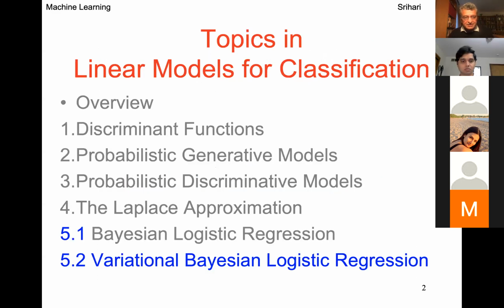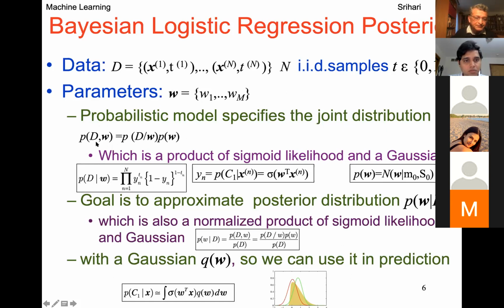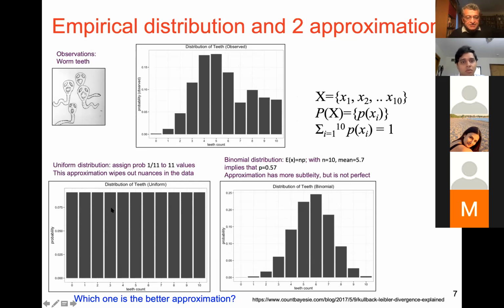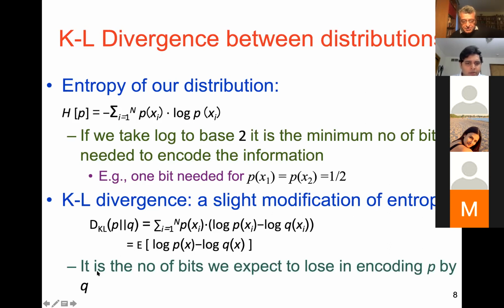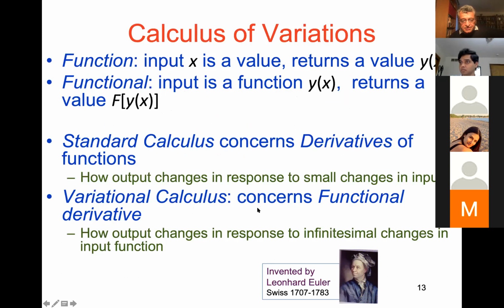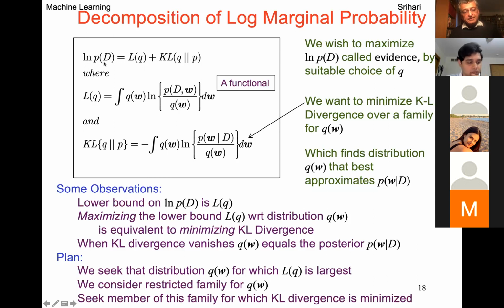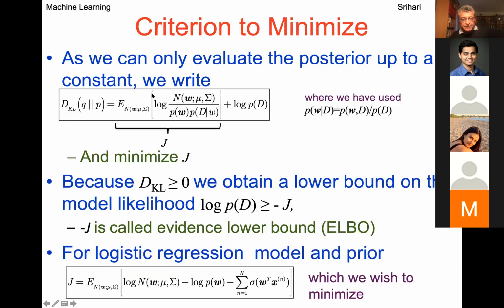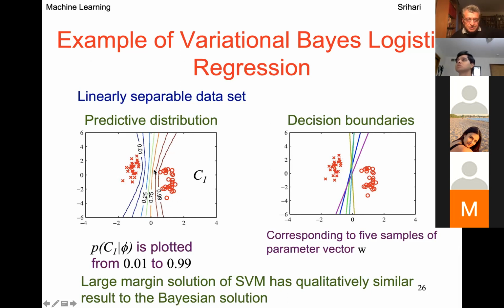ML4.3.3 Second order Methods (IRLS)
This lecture is about using second order derivatives of the loss function in training a classifier. The Newton-Raphson method of computing derivatives and the role of the Hessian matrix are explained.